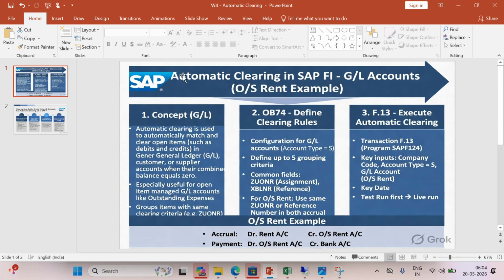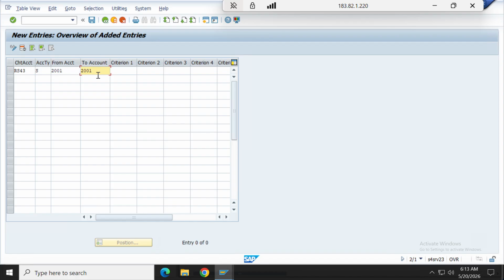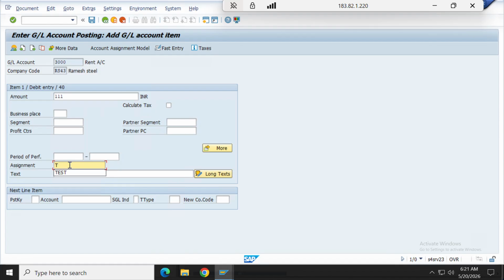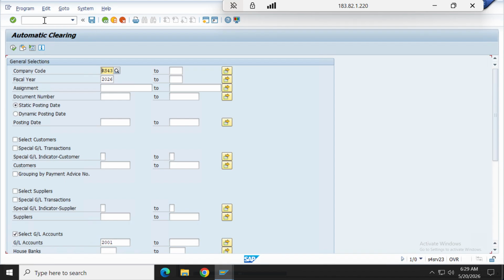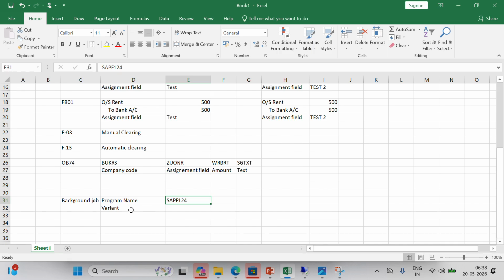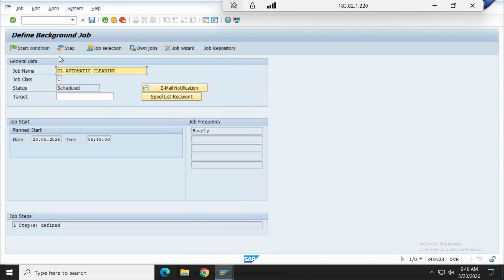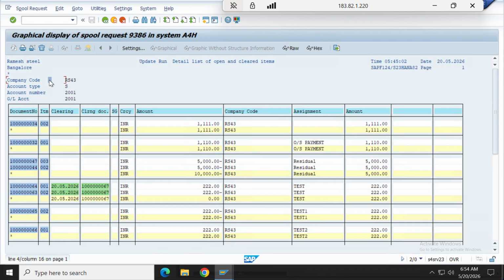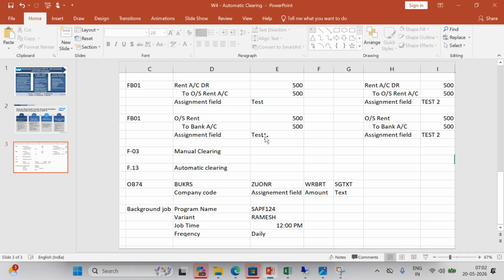W4 Automatic clearing and Background jobs